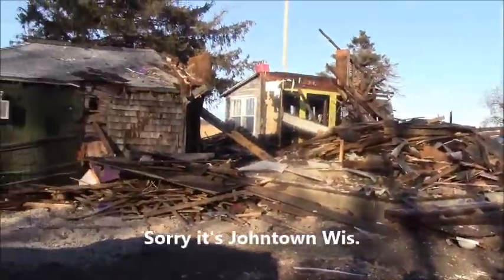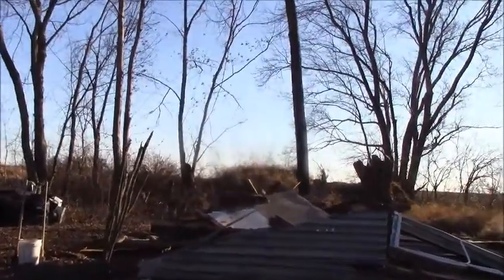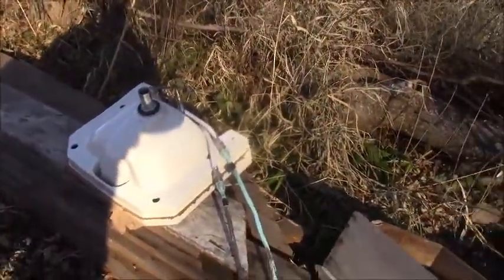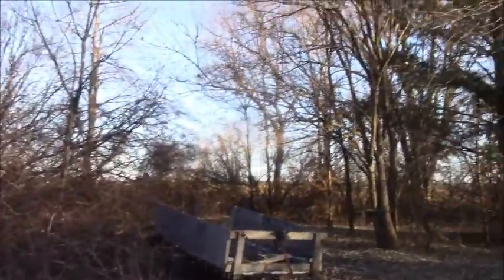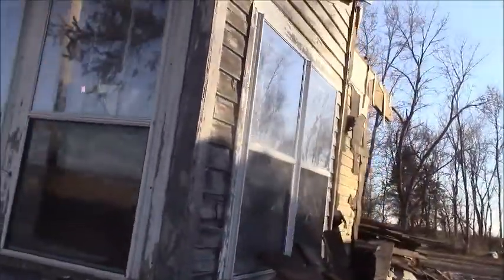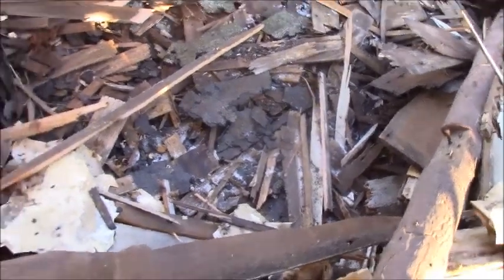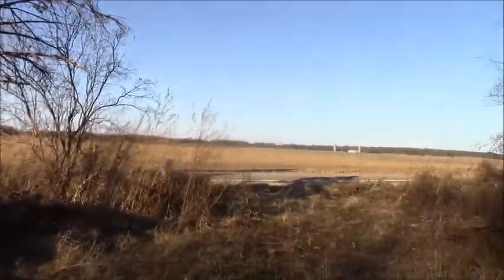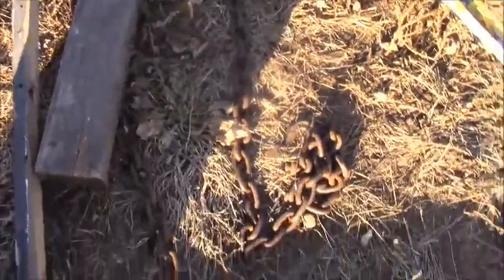Exploring 90% Torn down house in johnstown wi